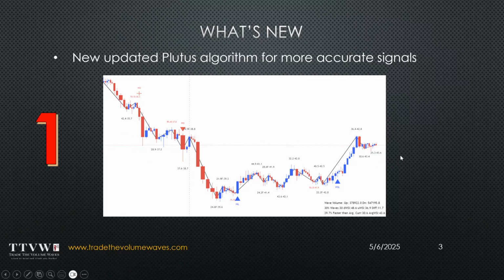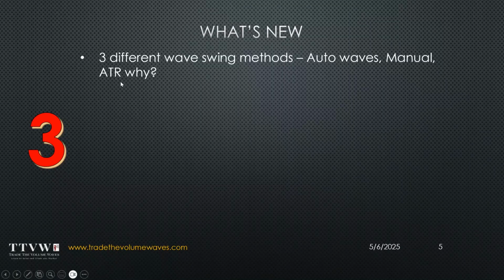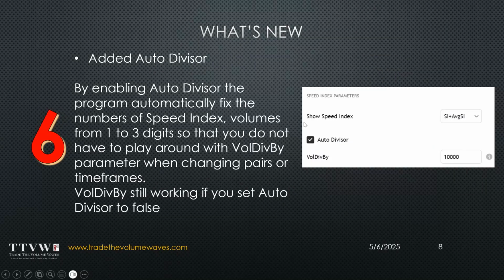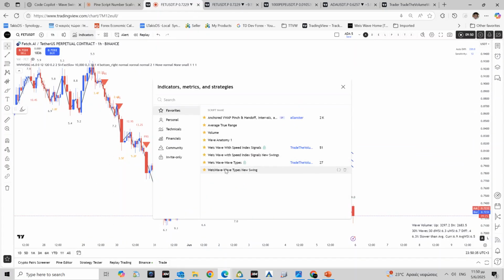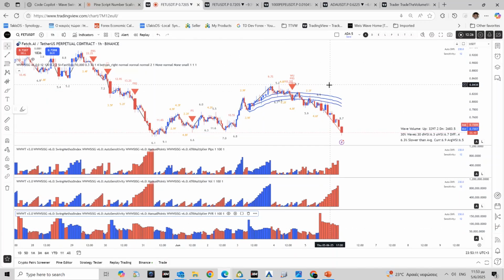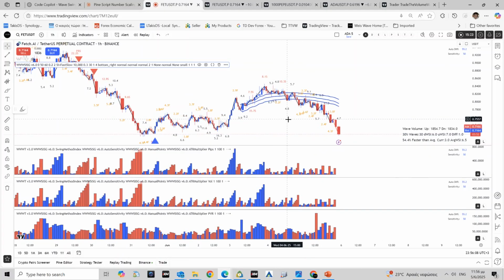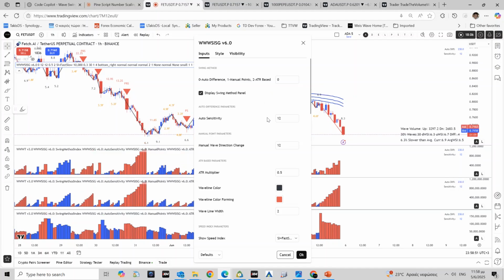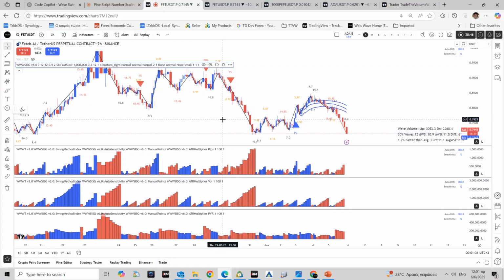HOW TO:Major Update Weis Wave with Speed Index Signals and Types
This is an information video about the 6 new features of Weis Wave with Speed Index - Signal v6.0 and Weis Wave - Wave Types v3.0.
These versions will release at end of this week or next week.
Available to answer any of questions that you might have!!!